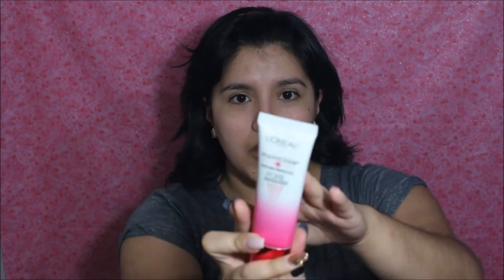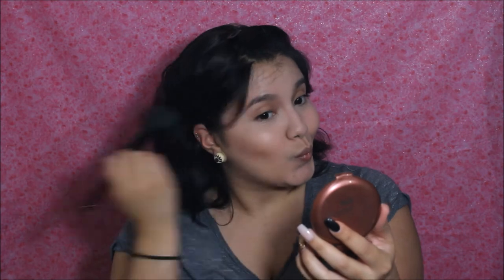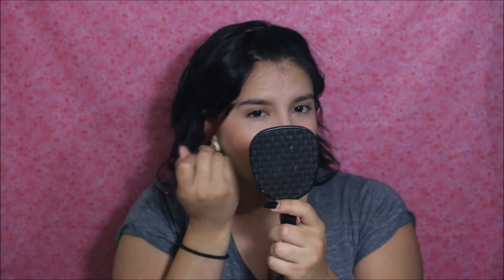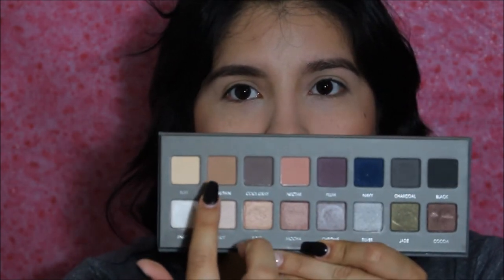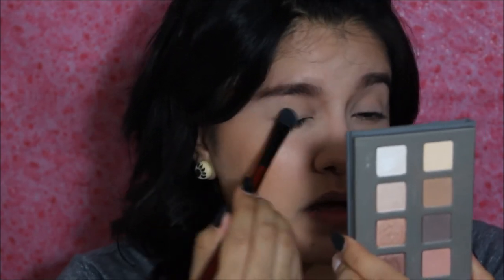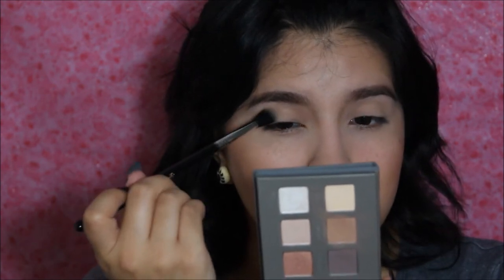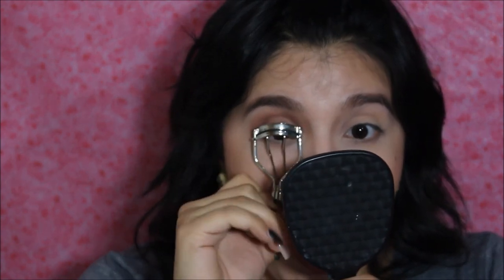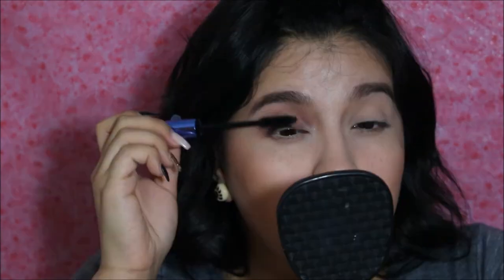Neutral Summer Makeup Tutorial | Talk Through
I know it has been ssssoooooooo so so so long since I have uploaded a video! I was stressing over finals, & to make matters worse I got VERY, EXTREAMELY, sick the last couple of days of finals. Now, I'm trying to get used to working my regular hours at work, which = laziness lol.

NEW VIDEOS will be coming!!

With Love,
Victoria.